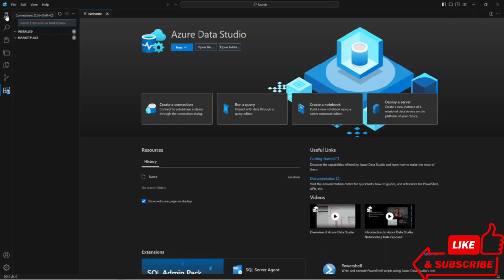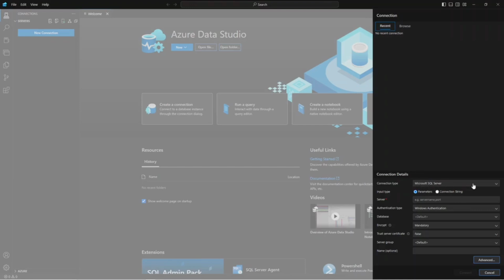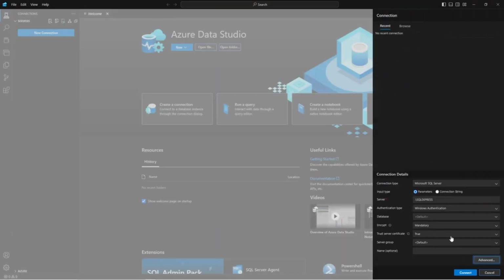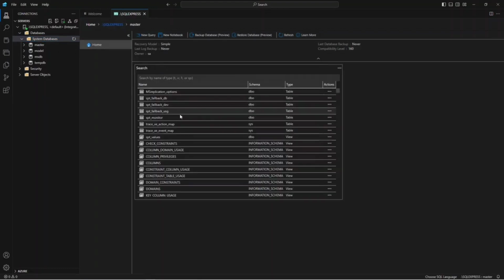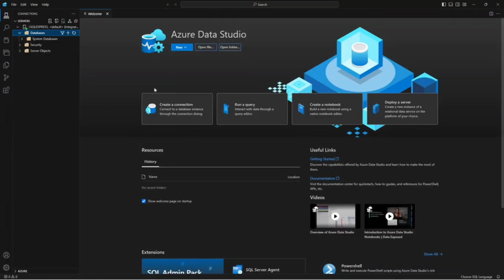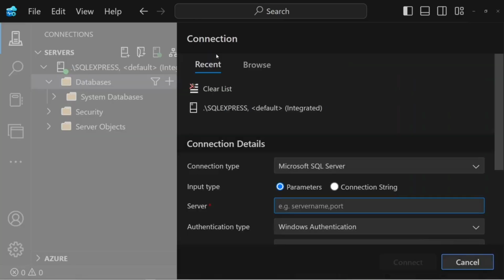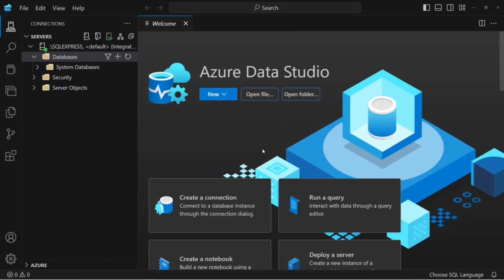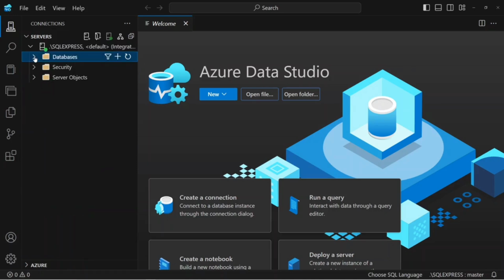Level Up Your Data Game: Master Azure Data Studio ADS in Minutes 🚀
💻 Data & SQL Tutorial: How to setup Azure Data Studio

How to setup Azure Data Studio
Ready to take your SQL skills to the next level? 📈 This tutorial makes setting up Azure Data Studio a breeze! 💨 Learn how to connect to your cloud databases and become a data management master. 🏆

Want to explore data like a pro? 😎 This video is your gateway to Azure Data Studio, the powerful tool for managing your SQL databases in the cloud! ☁️ Learn the basics of setup and unlock a world of data possibilities. 🌎

0:00 Azure Data Studio - ADS Welcome Screen
0:50 Connect to a Server - SQL Server Express
2:30 ADS - Connected - Server Home Screen
Browse Database Objects
4:05 Create New Database
Using Query or clicking Plus (+) Sign next to Server

Which is best for SQL Server? SSMS vs Azure Data Studio vs DBeaver

Downloading and Installing the key tools for databases: Microsoft SQL Server, Azure Data Studio and alternatively, DBeaver.